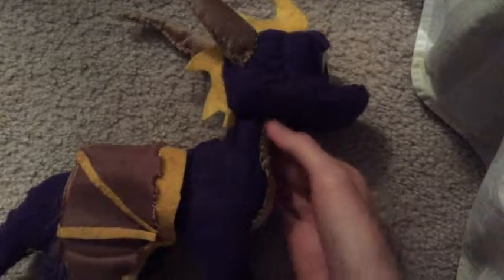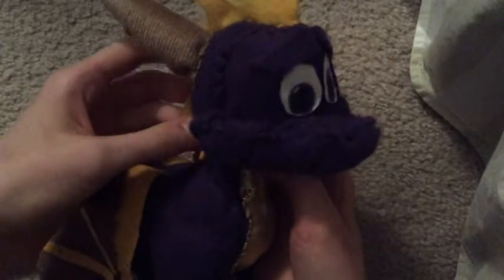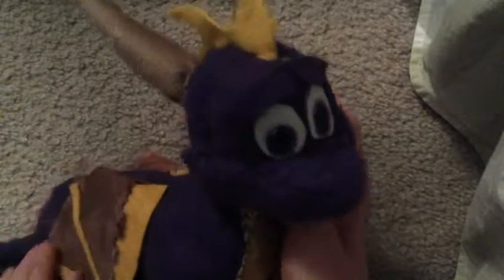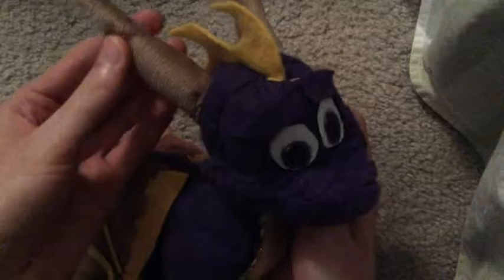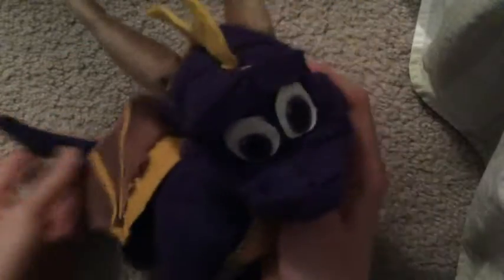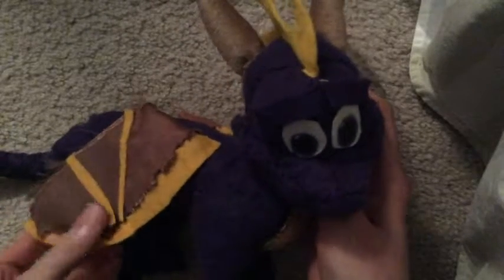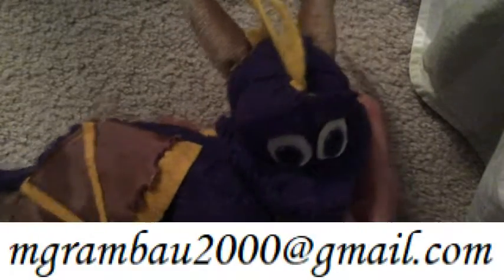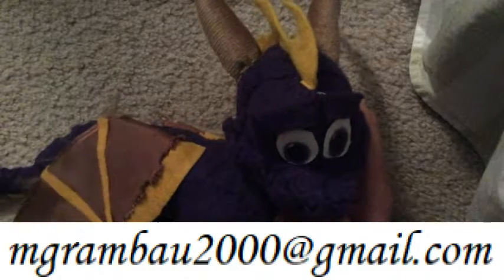Young Spyro Handsewn Plush